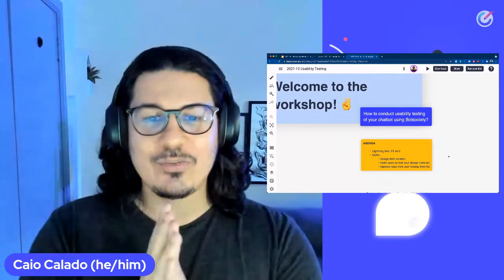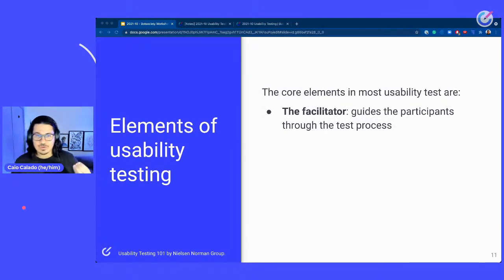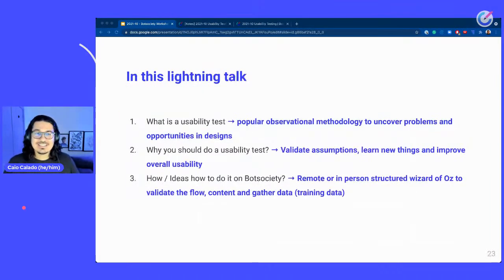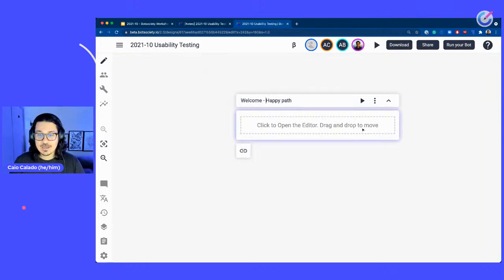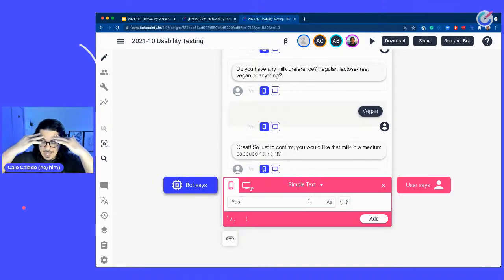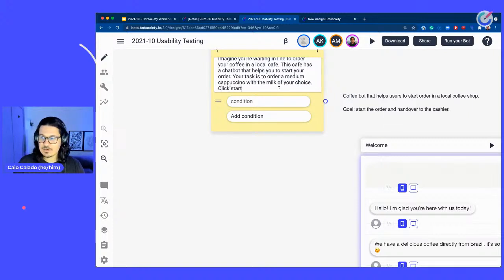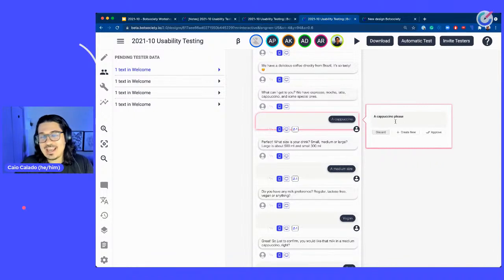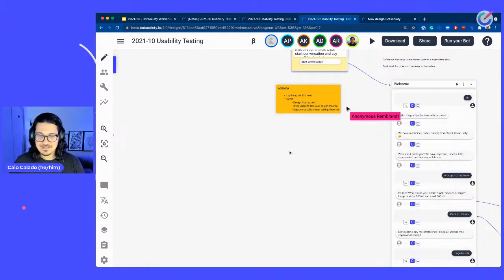How to conduct usability testing of your chatbot using Botsociety?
Start using Botsociety // After spending hours creating, editing, and evaluating the different paths of your chatbot, you may find that you want a second opinion. In this workshop, we will show you how to conduct a usability test with your users directly from Botsociety and how to iterate from it. During this workshop, we will design from zero a chatbot and share some guidelines about how to effectively conduct a usability test and an additional design checklist to review your project.

Agenda
00:00 Welcome and intro
03:40 Agenda
05:00 Lightning talk
05:35 What is a usability test?
09:35 Why should you do a usability test?
10:20 What are the benefits of conducting a usability test in conversation design?
12:00 How can you do a usability test?
13:20 The elements of usability testing
14:38 The types of user test
15:50 How can you test your prototype on Botsociety
18:13 What is Wizard of Oz
19:59 Wizard of Oz and Botsociety
21:04 Design checklist for conversation designers
25:00 The demo example for this session
28:30 What is Botsociety?
33:45 How to design a chatbot from zero? A coffee bot example
50:04 How to invite users to test your design and how to test it
56:00 How to approve user tester data
58:40 How to edit and review utterances
59:30 Workshop review and closing thoughts